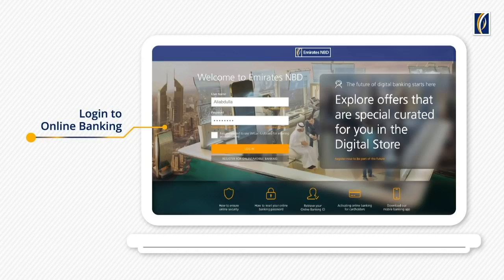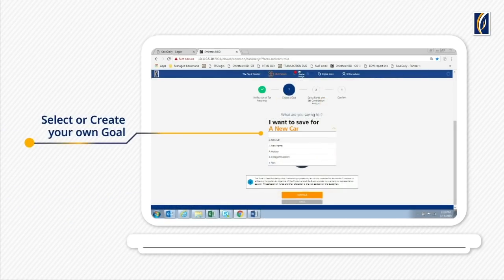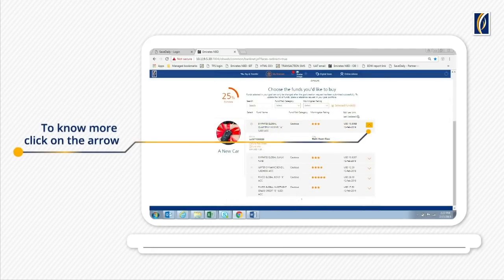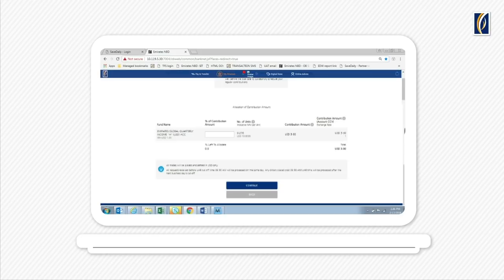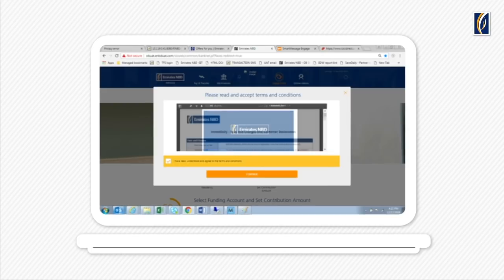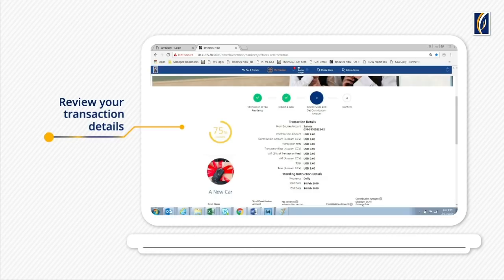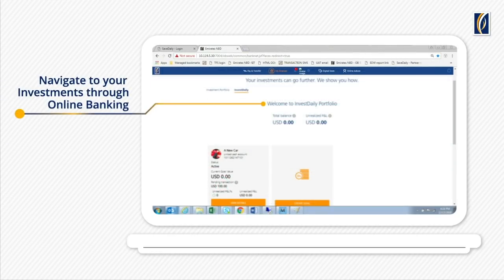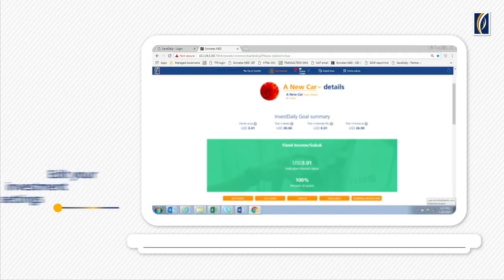How to register for InvestDaily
InvestDaily is an online platform that helps you invest in mutual funds easily and with low minimums at regular intervals (weekly, month, quarterly).